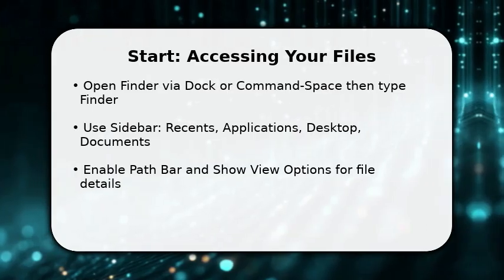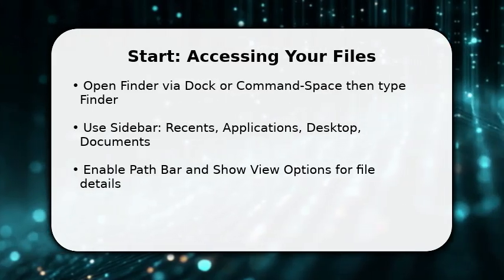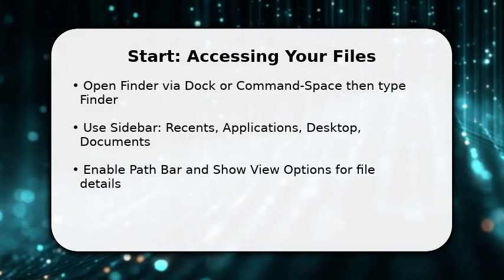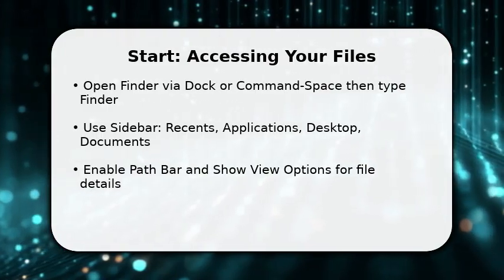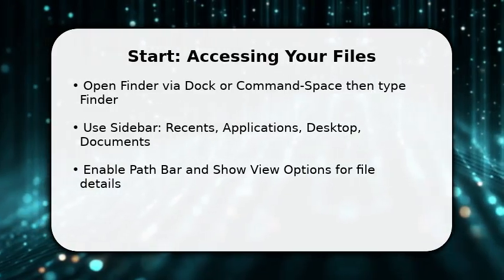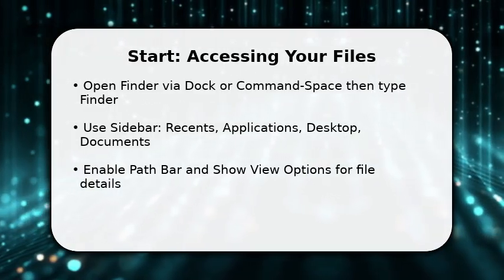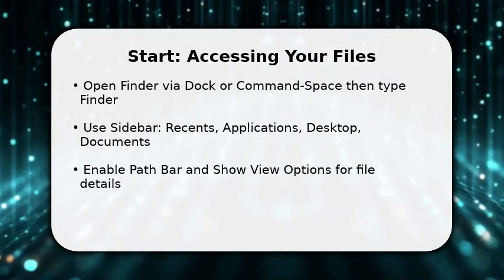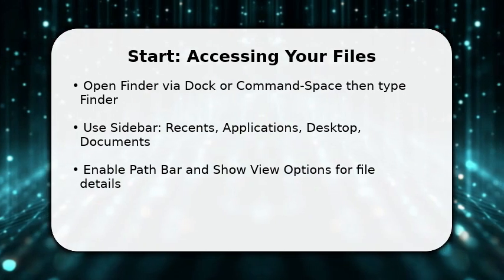How to Use Files in Mac (updated)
Discover the essential techniques for managing files on your Mac, including organizing documents, using Quick Look previews, and mastering file sharing. This updated guide ensures you're up-to extranet with all tools needed to efficiently handle digital assets.